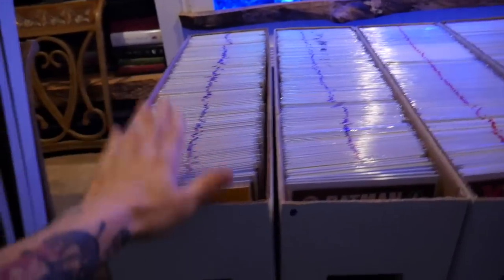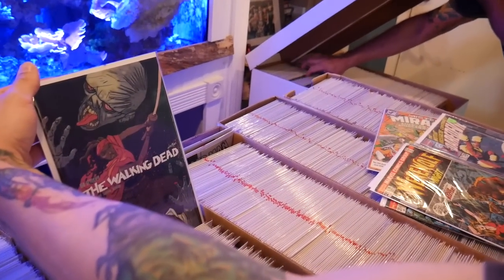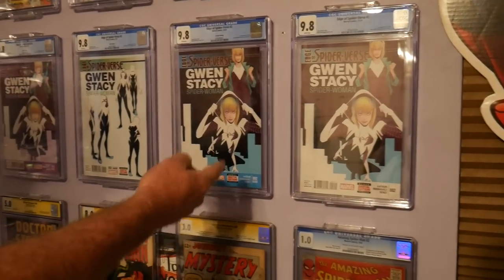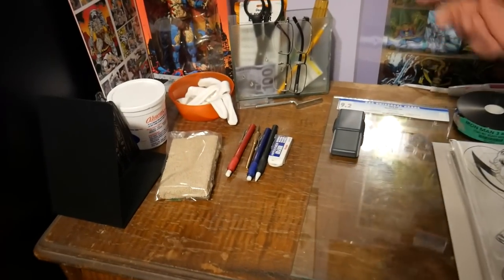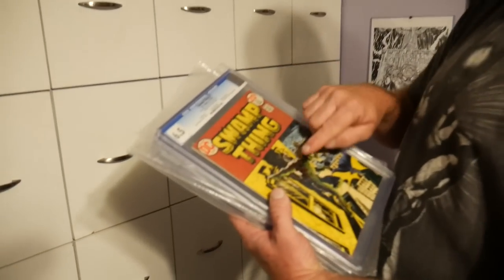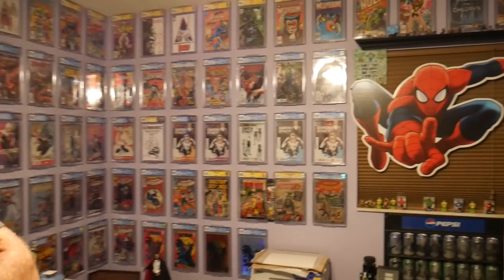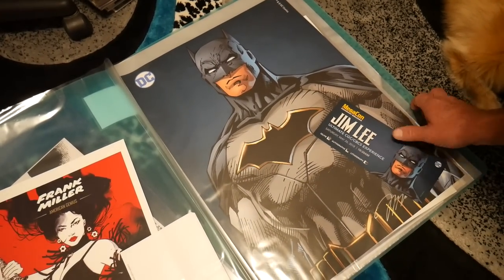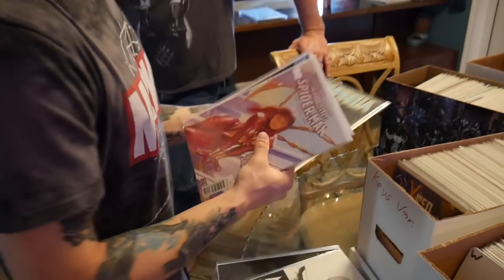Lifelong Collector Selling Over 5,000 Comic Books from His Personal Collection!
Sign up for Whatnot, the largest live stream collectables community with our link and receive a $15 credit for your first purchase!

Follow us on Whatnot: comicsden

We have great comics and the fastest shipping around!

We share daily comic content, collection pickups and previews of our Whatnot sales!

FOLLOW UPPER DECK ON INSTAGRAM!  @upperdeckent
OUR PAST UPPERDECK UNBOXING VIDEOS DOWN BELOW!